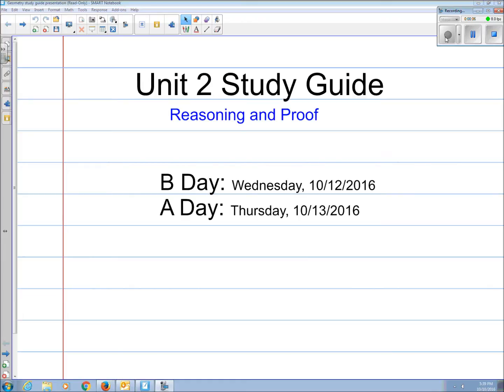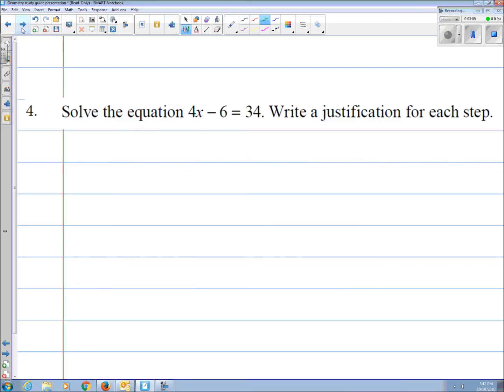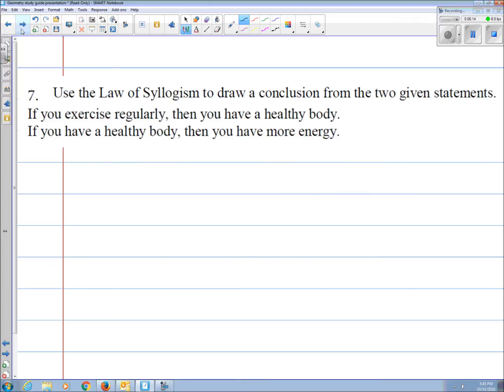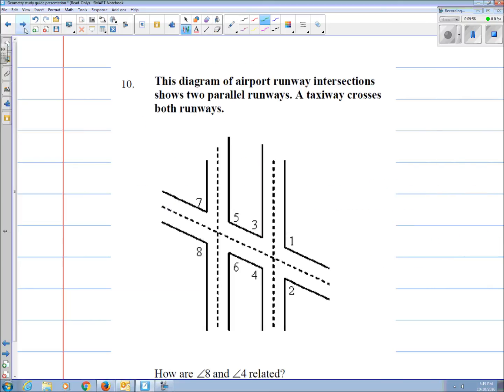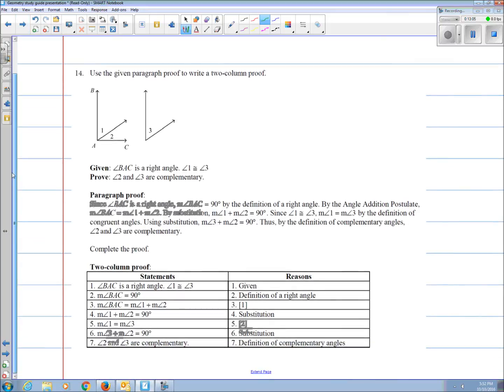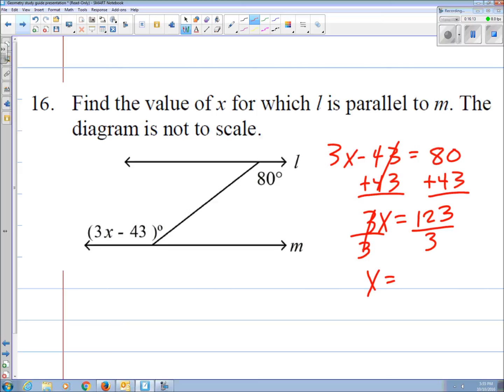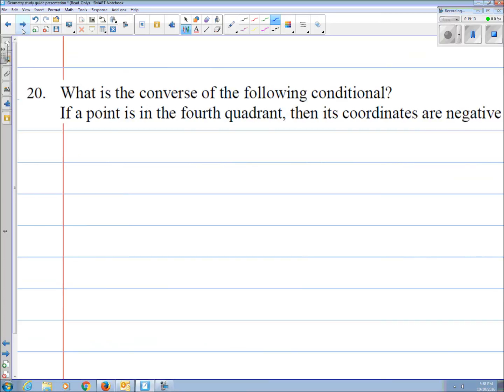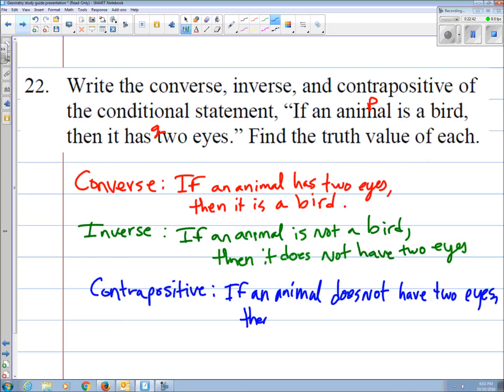Geometry Study Guide